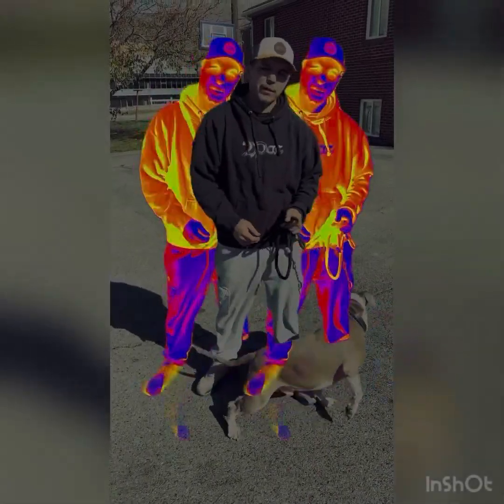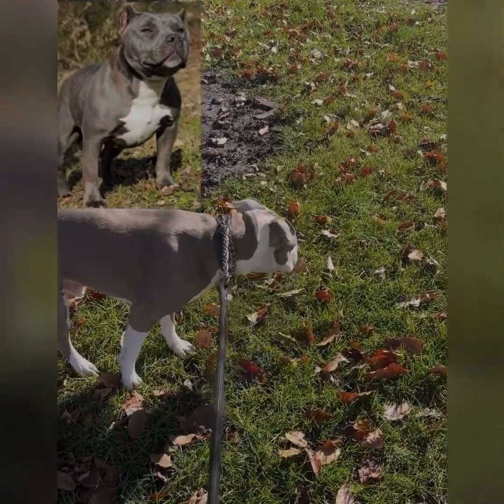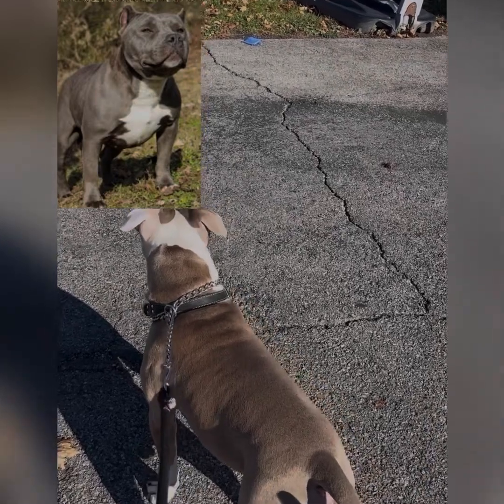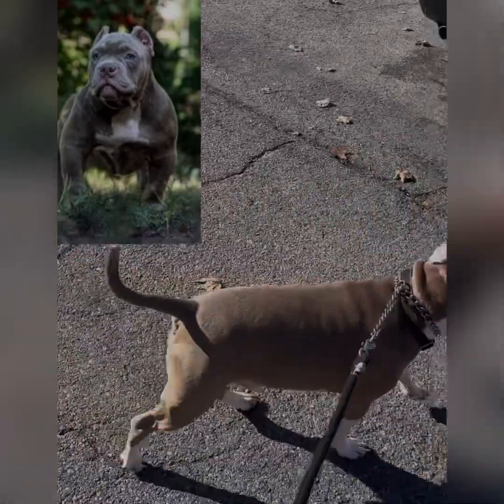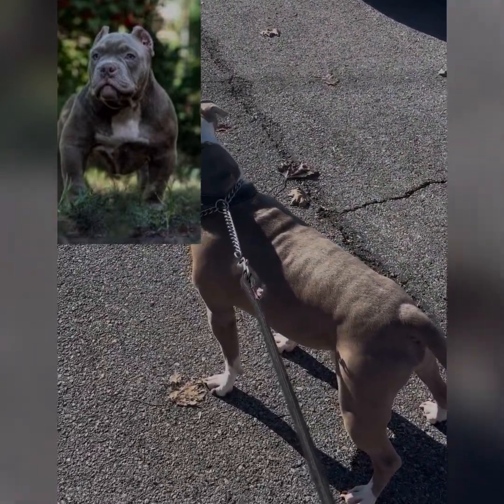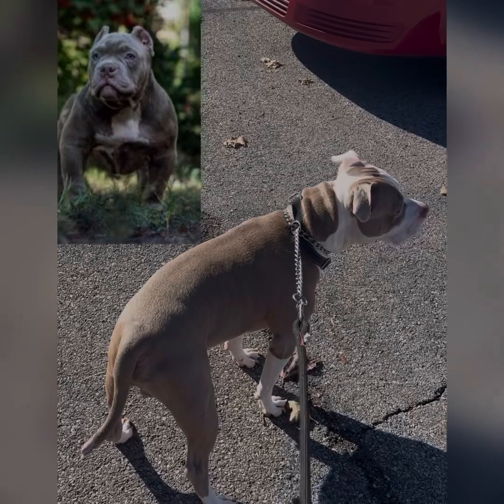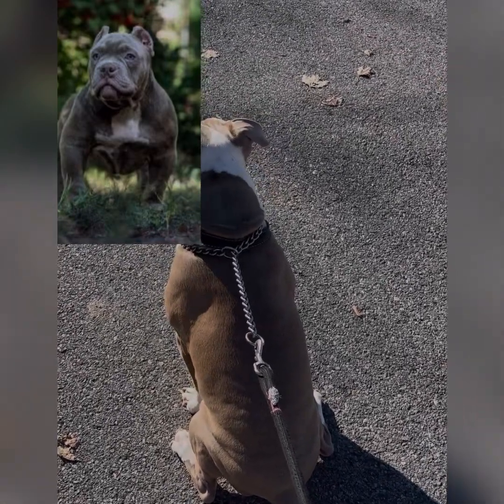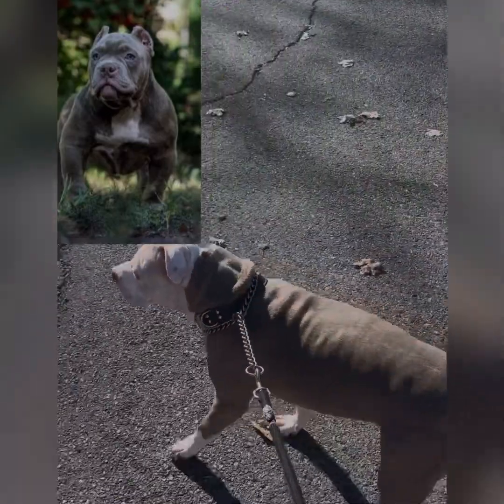Do you want to bulk up your American bully, black gold dog food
Black Gold Dog Food, is guaranteed to put 100 pounds on your dog